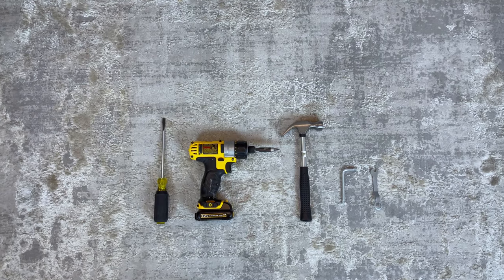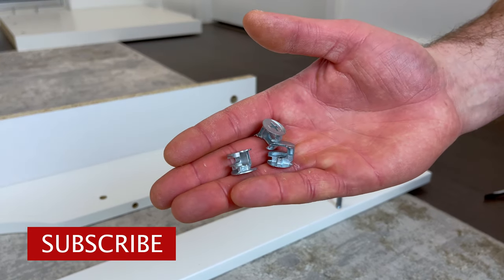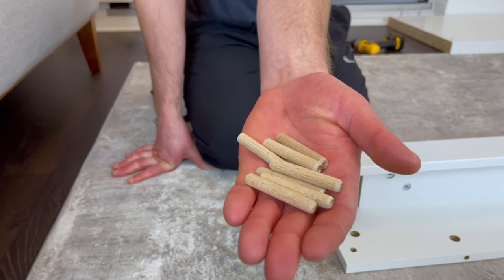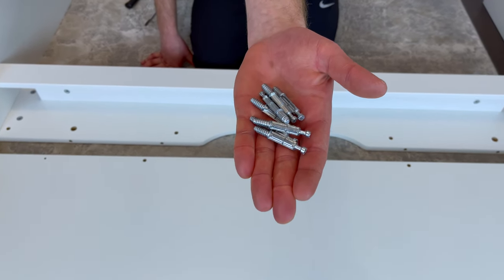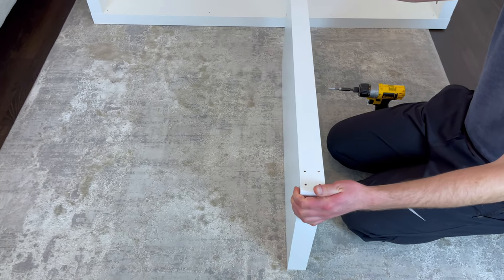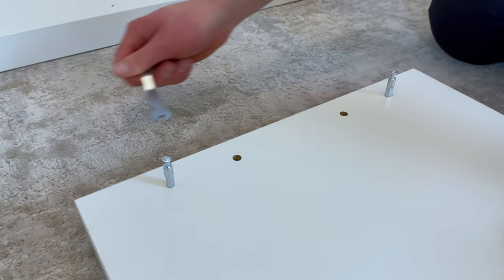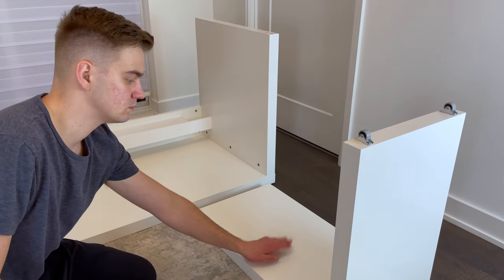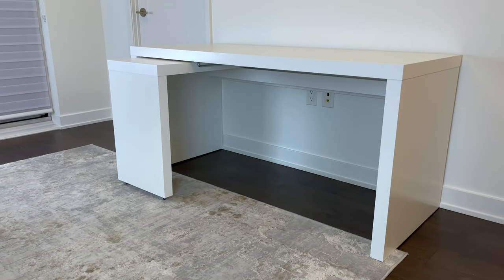MALM Desk Pull Out Panel IKEA Tutorial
In this tutorial, I'll be showing you step by step on how to assemble the Malm desk with the pull out panel from IKEA. This IKEA desk should take you around an hour and a half to finish. This Malm desk with the pull out panel from IKEA could be a bit tricky to build so if you need some help, this video will guide you along with the instructions.